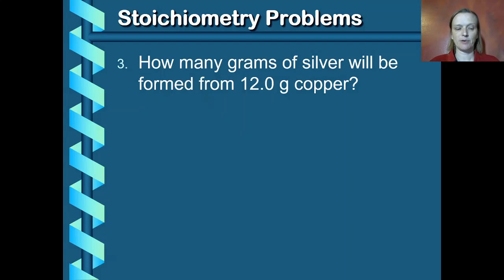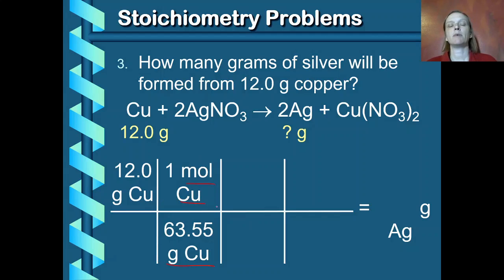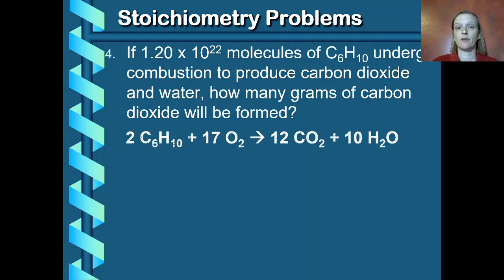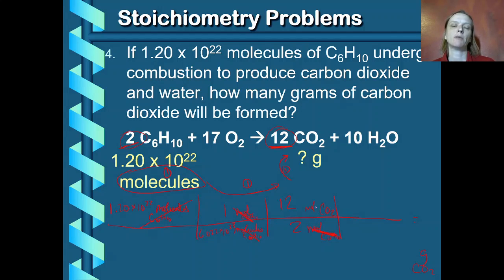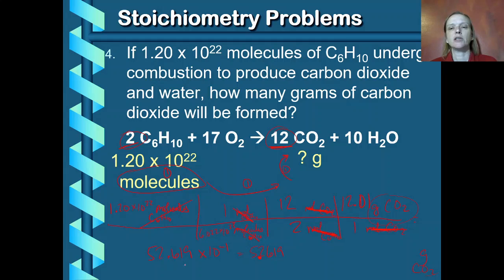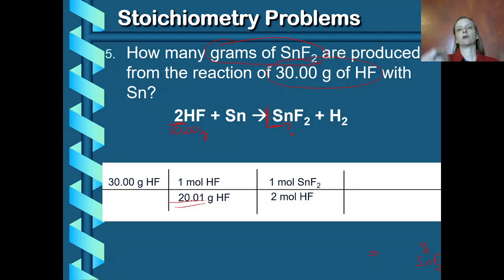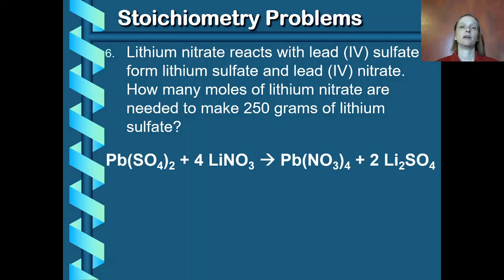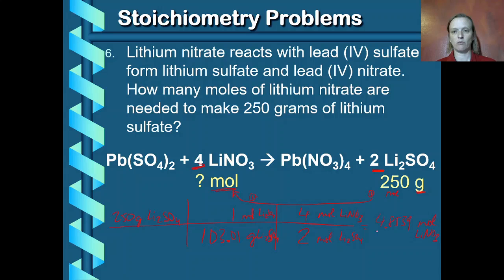Mod5 (&4b) Stoichiometry 3: Two- and Three- Step Conversions (More Examples)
Video to accompany Module 5 (Stoichiometry) Notes pages 2-4
* Converting from grams/ particles/ moles of one substance to grams/ particles/ moles of another substance.